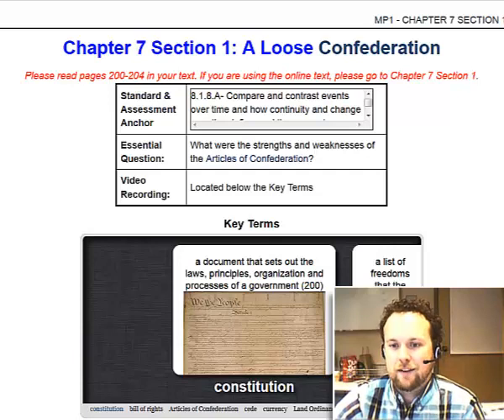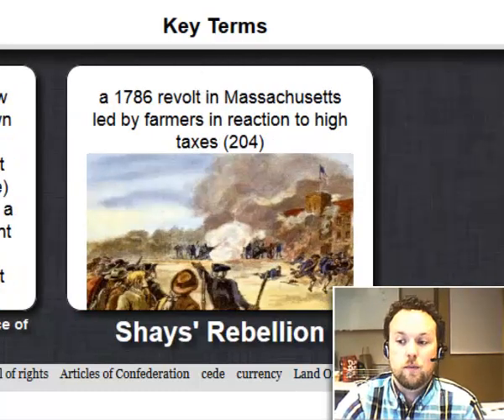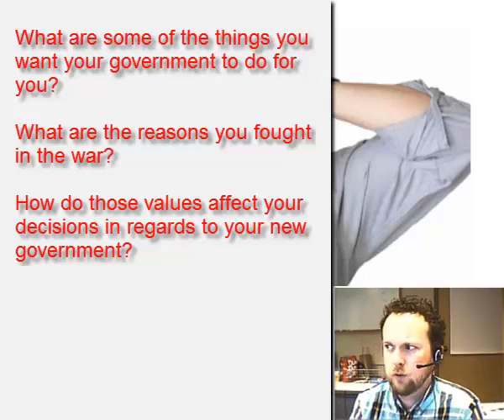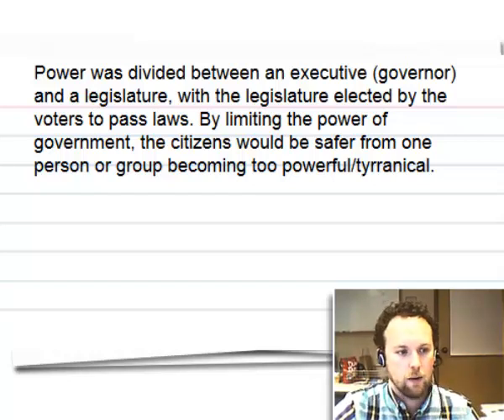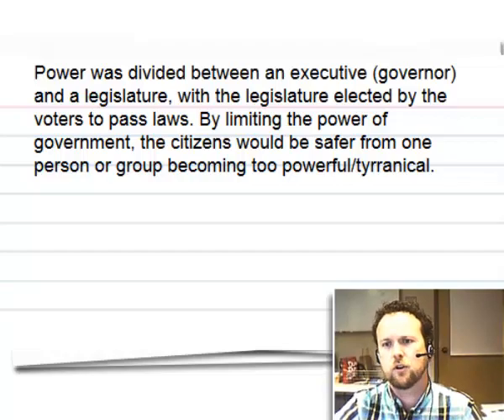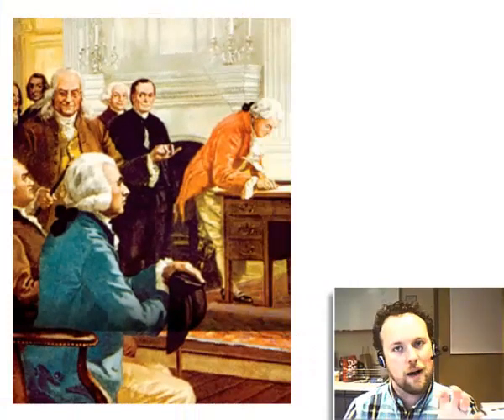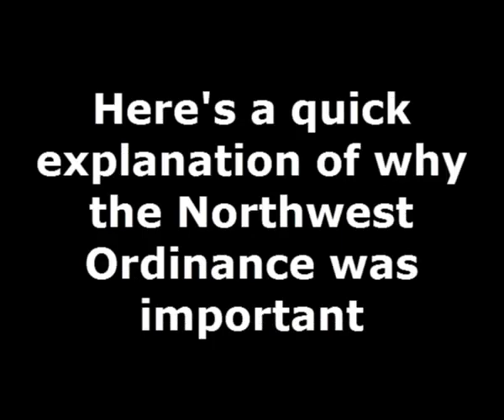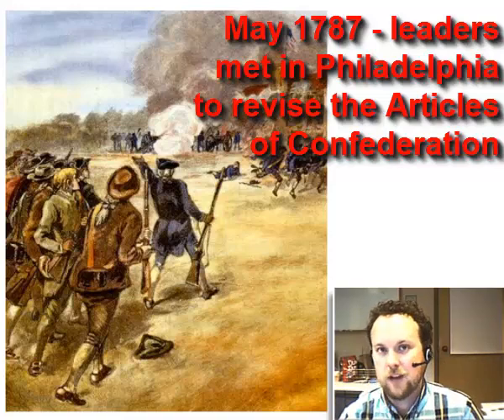Episode 9 - A Loose Confederation